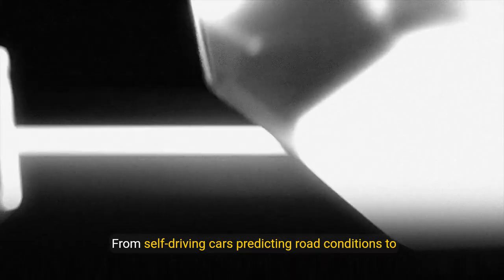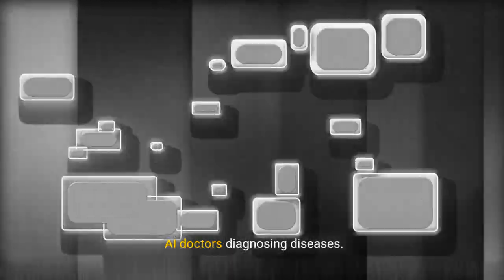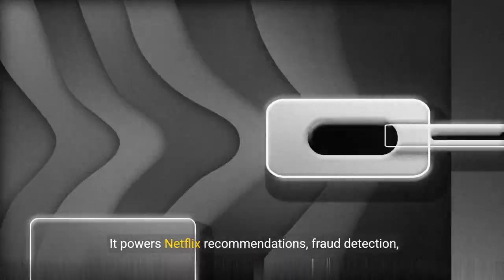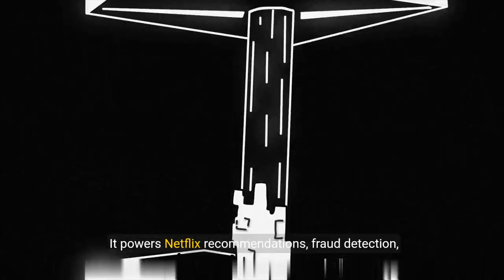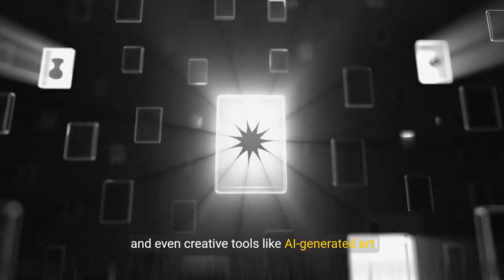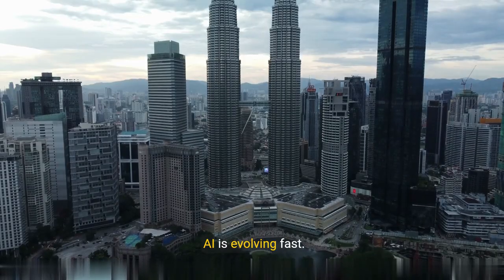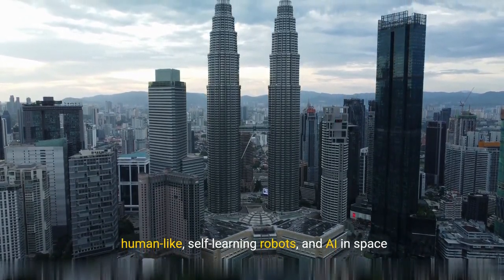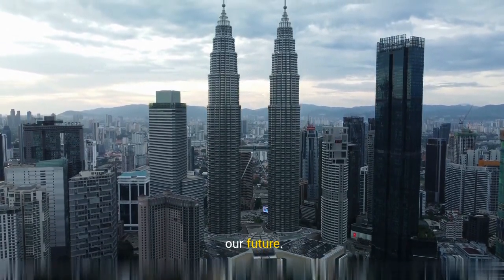What is Artificial Intelligence and HOW Does It Work?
Artificial Intelligence (AI) has revolutionized the way we live, work, and interact with each other. But have you ever wondered what AI actually is and how it works? In this video, we'll take you on a journey to explore the concept of Artificial Intelligence, its history, types, and applications. From machine learning to natural language processing, we'll break down the complex concepts into simple, easy-to-understand terms. Whether you're a tech enthusiast, student, or just curious about the future of technology, this video is for you. So, let's dive in and discover the fascinating world of Artificial Intelligence!